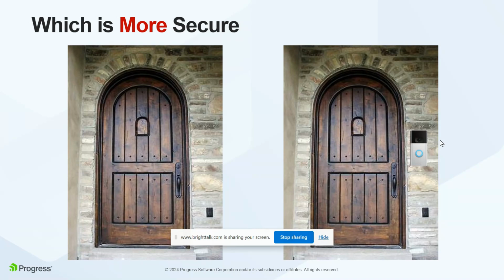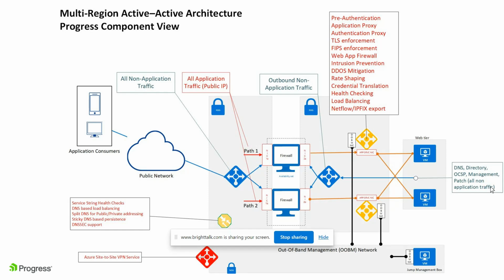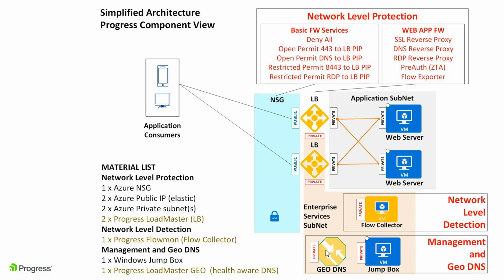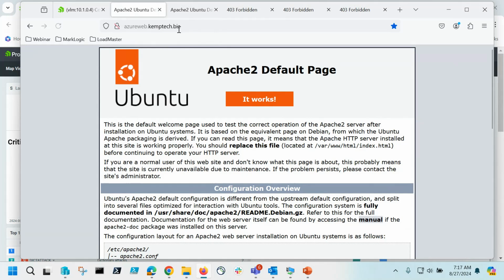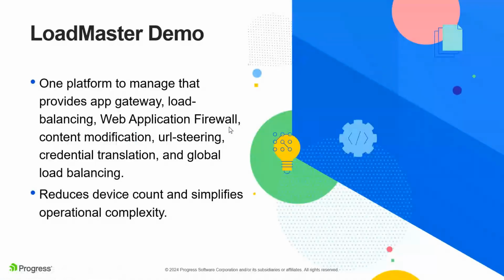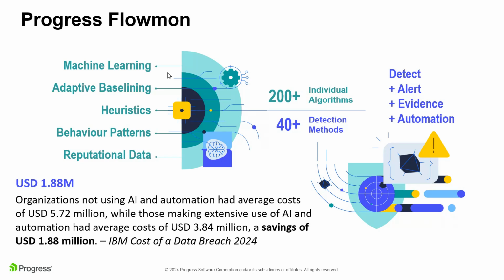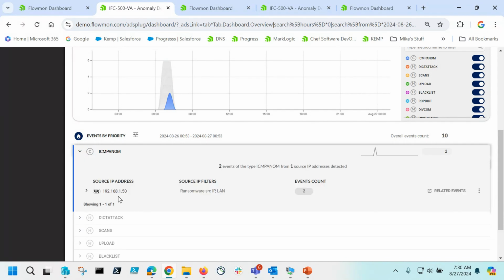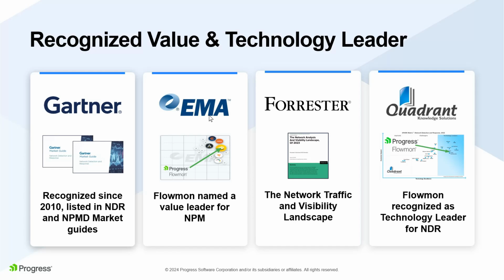Cloud Security Simplified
Learn about the factors to consider when choosing a load-balancing solution for the cloud, including infrastructure security requirements and your team's visibility needs.